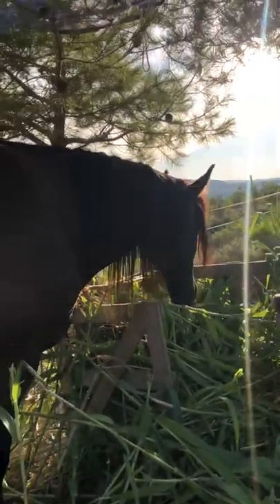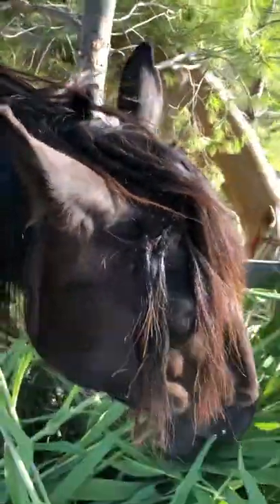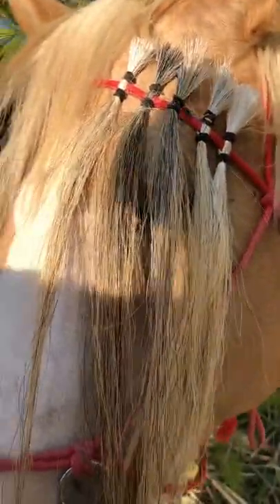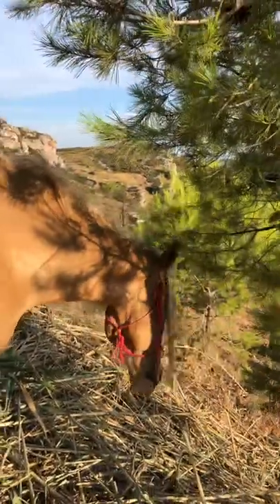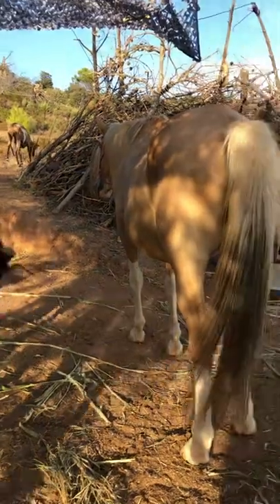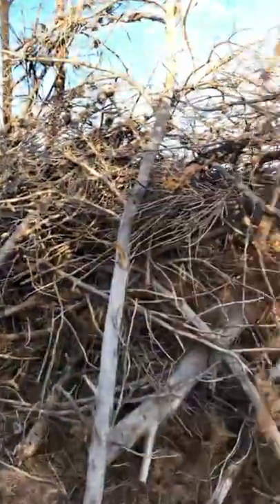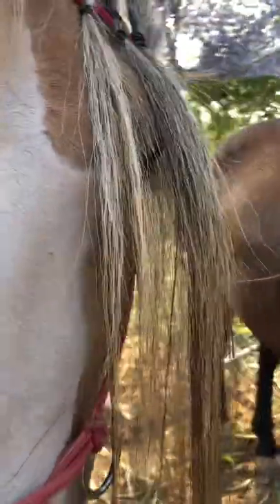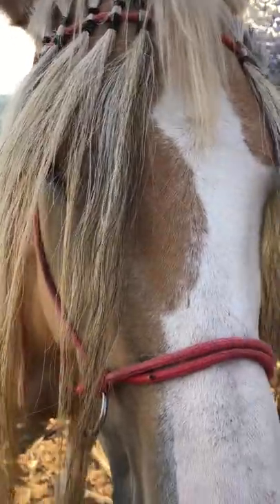DIY fly mask for horses in 48degree heat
Hi I made these DIY fly masks for my horses and they really seem to be working.